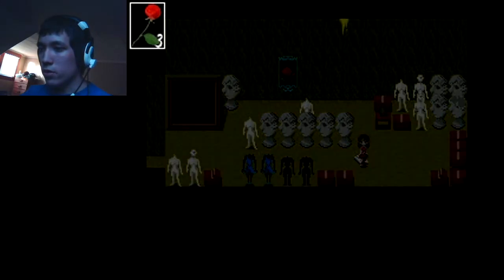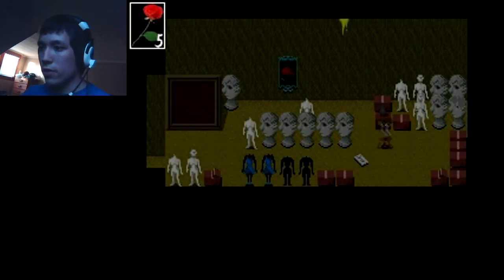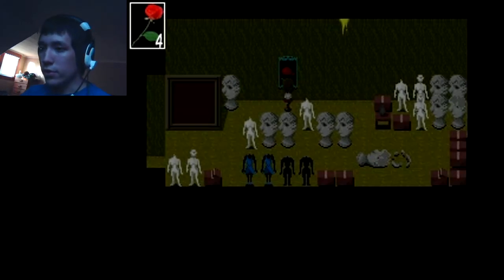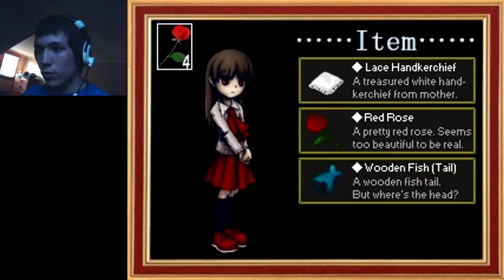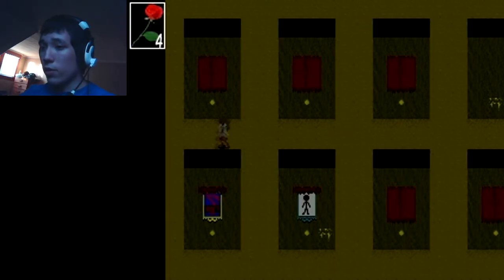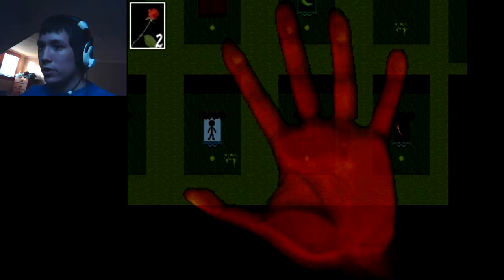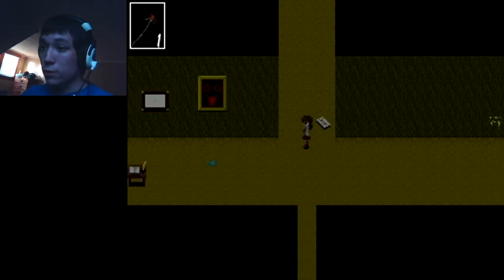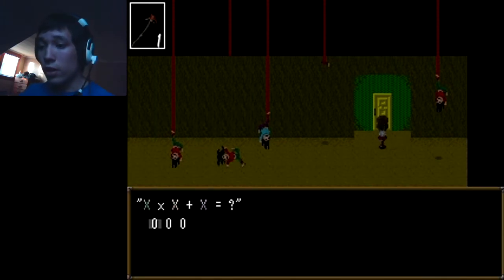Ib - Gameplay / Walkthrough - Face Cam - Part 2 - REMEMBERING IS HARD